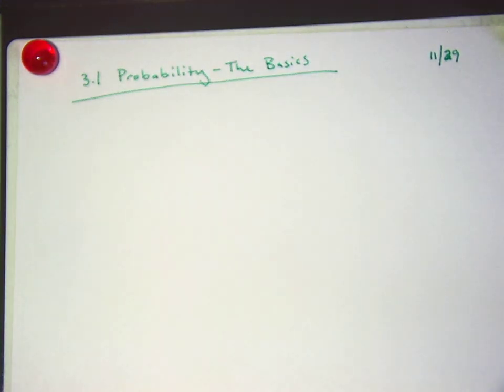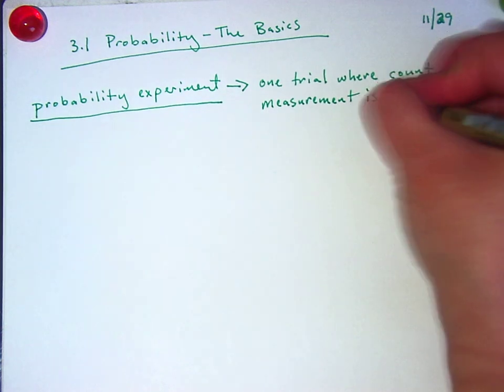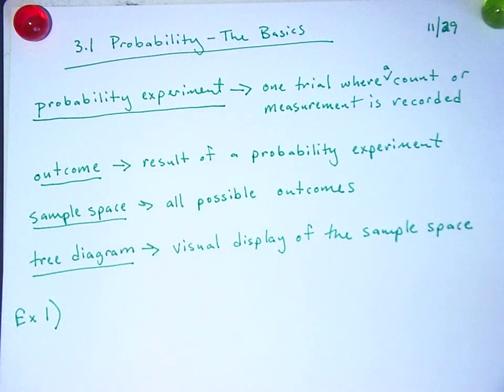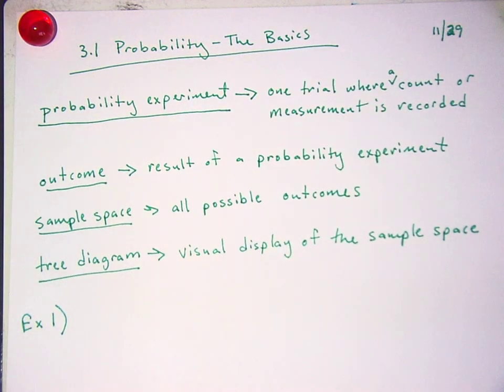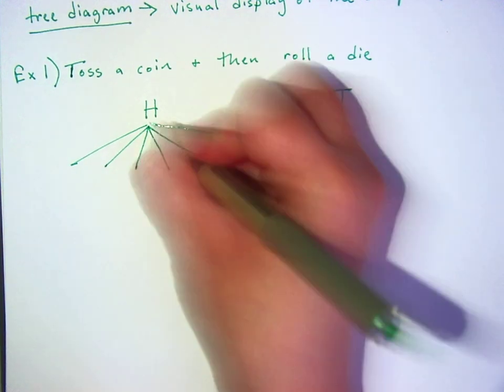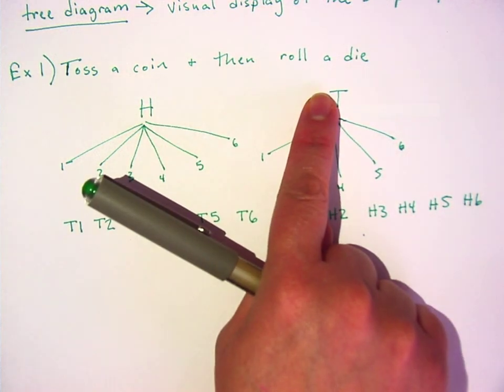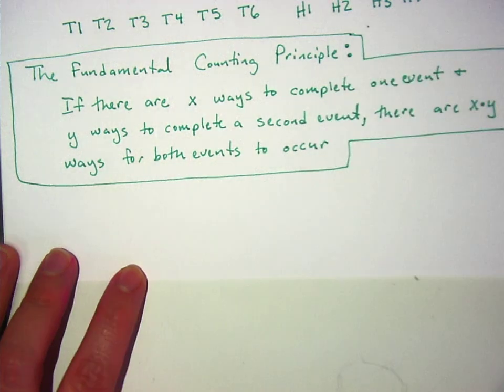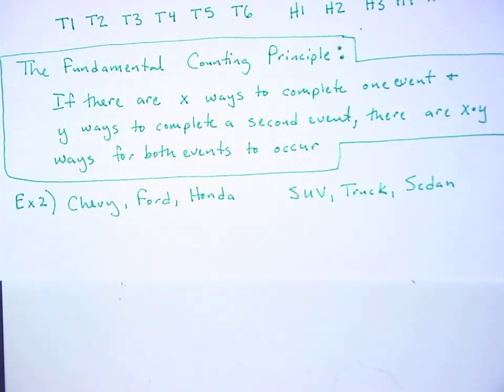Statistics 11/29 (Part 1)